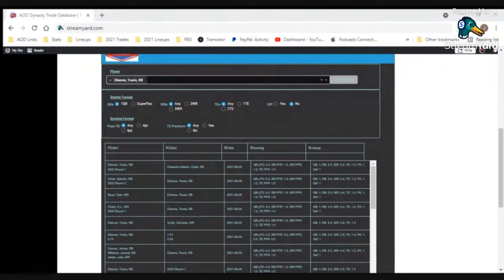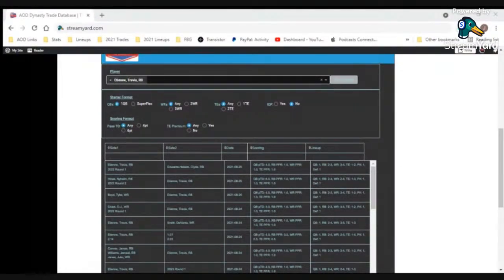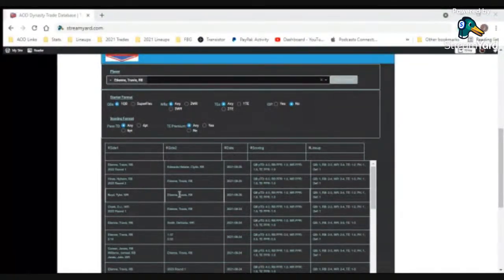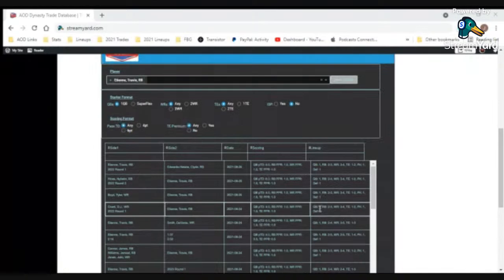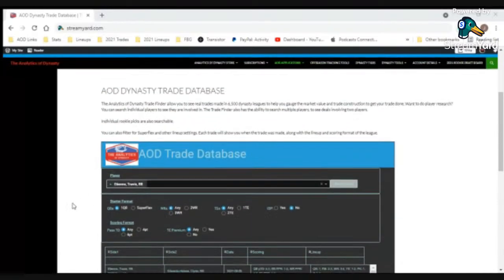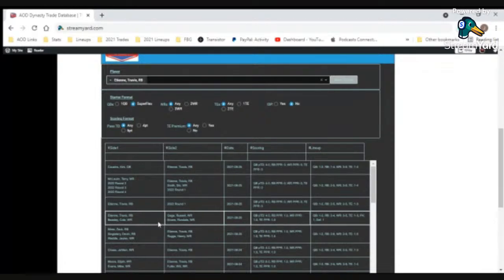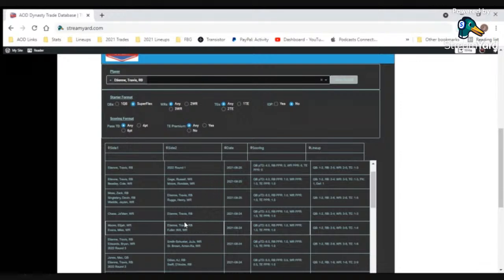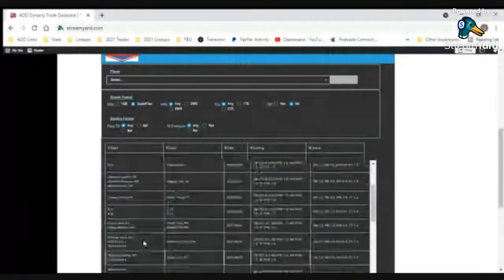Travis Etienne Trades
A look at the trades from the AnalyticsofDynasty.com trade database over the past couple of days involving Travis Etienne.